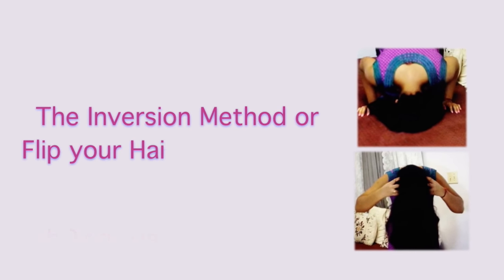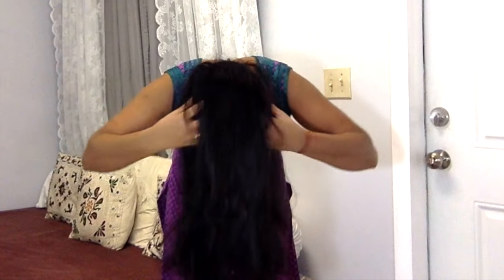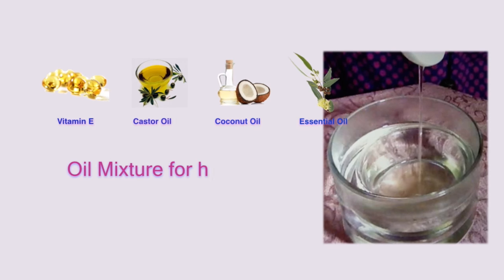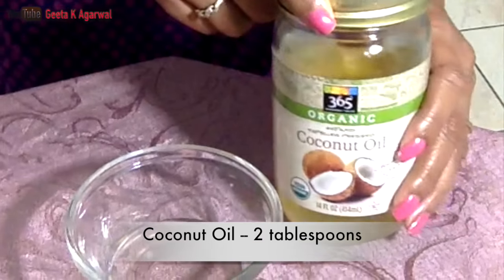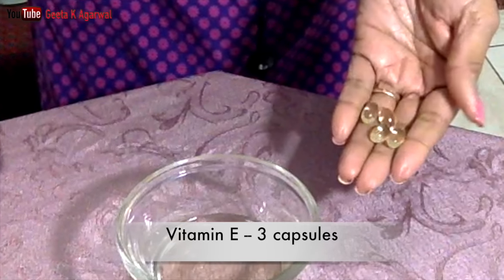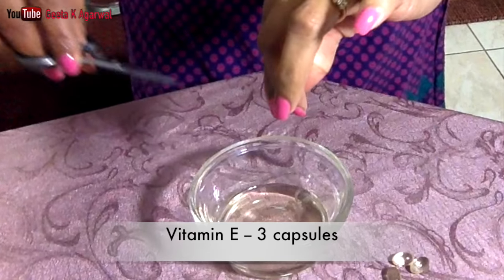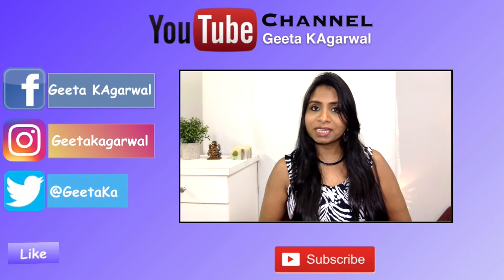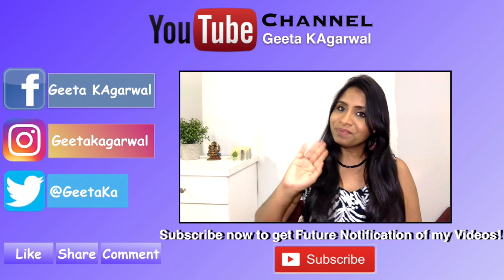How to grow hair longer and faster | GeetaKAgarwal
Thank you so much to visiting my channel.

Love ♥♥Geeta♥♥

My Hair Care Videos;

DIY- Herbal hair oil for Grow Hair Longer & Faster |Hair Growth Oil | Prevent Hair Fall & Dandruff

My Skin Care Videos;

DIY- Facial Mask at Home to get Beautiful, Flawless, & Glowing Skin | Get rid of Acne and Scars

Health & Fitness

Cooking Videos

Movie recorded by MacBook Pro -- iMovie